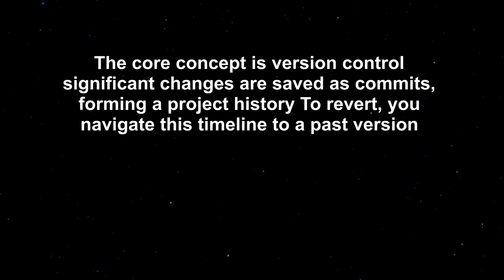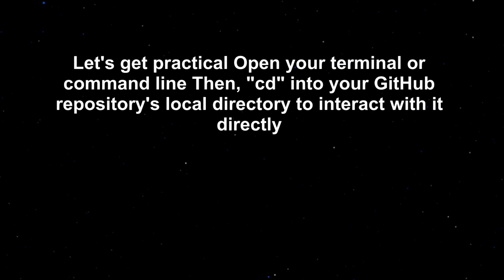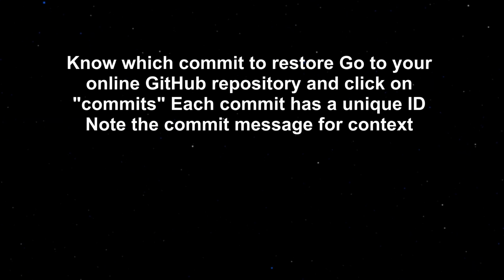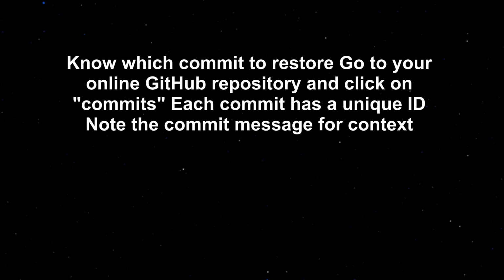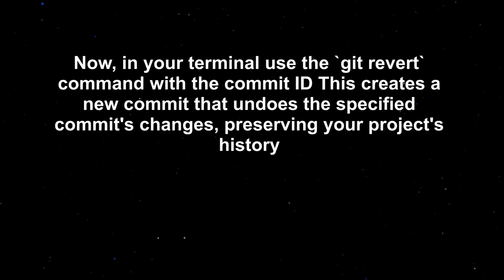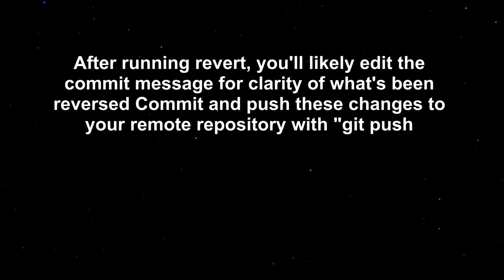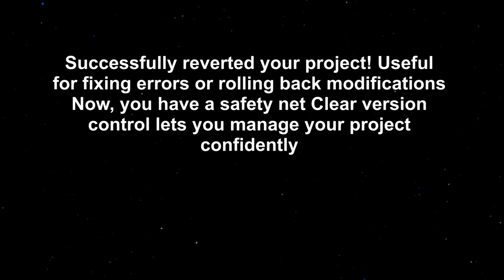How to Revert to Previous Version Of a Project Using Github - KevinHowTo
How to Revert to Previous Version Of a Project Using Github explains how to use Git commands to revert your GitHub repository to a previous commit, allowing you to undo changes, restore earlier states of your project, and correct errors or unintended modifications while maintaining a clear history of your codebase.

00:00 Intro
00:10 The Core Concept
00:23 Getting Practical
00:33 Identify the Commit
00:45 Using Git Revert
00:58 Commit and Push
01:07 Successfully Reverted